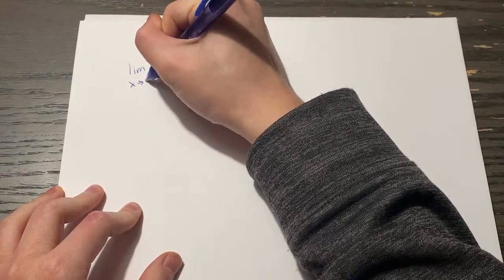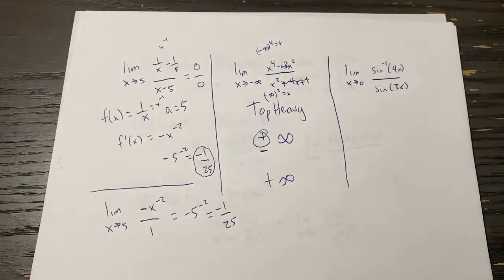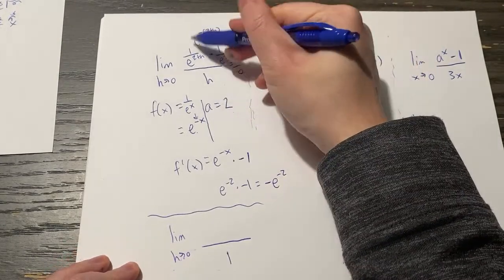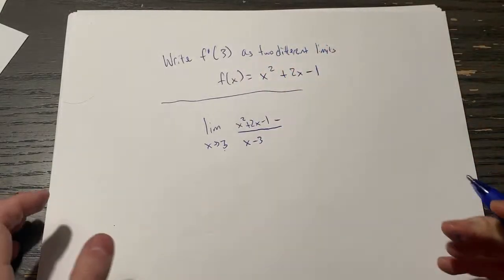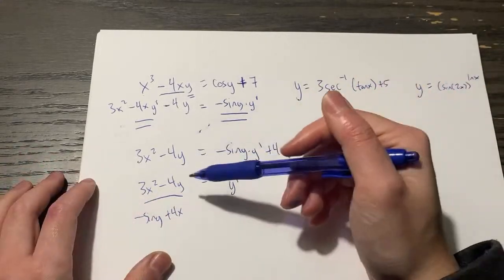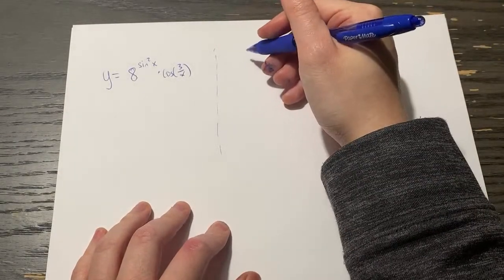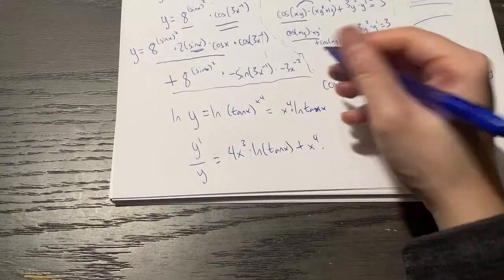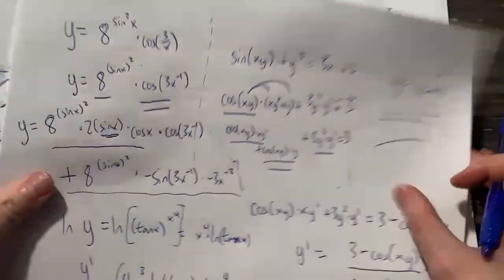Limits and Derivatives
We’re going over limit and derivative questions. Questions including limits with heaviness, definition of the derivative, L’Hospital’s, implicit differentiation, and log differentiation.